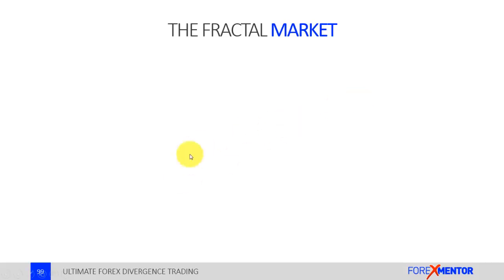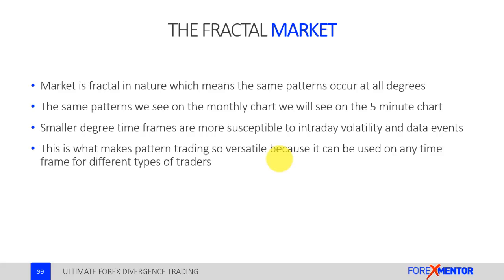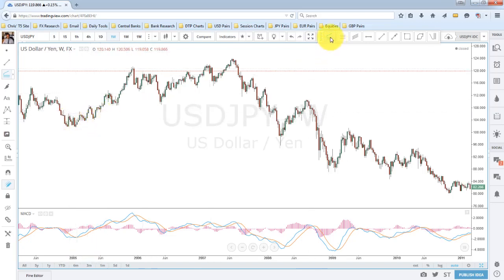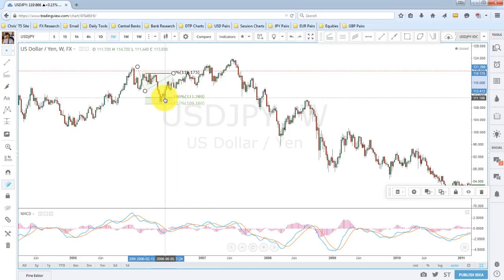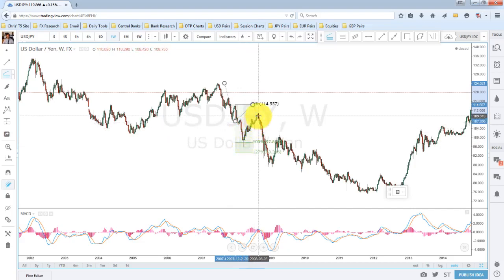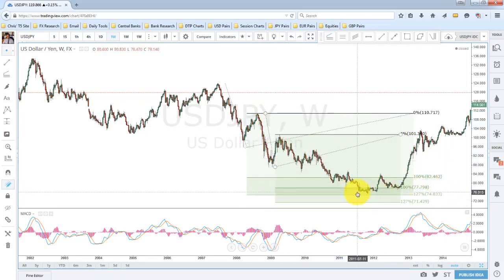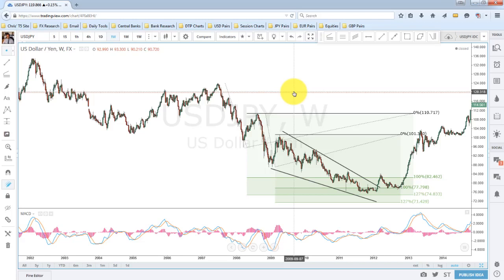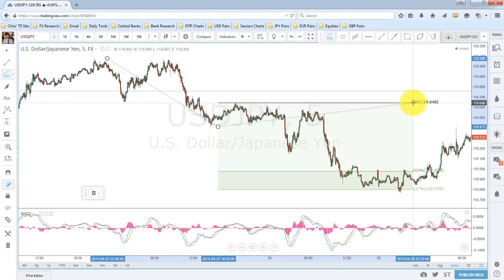Section09 04 The Fractal Market